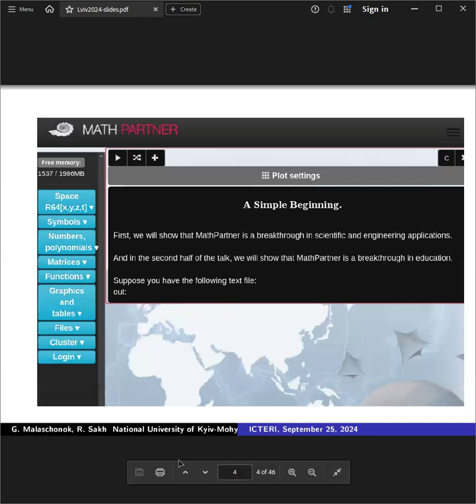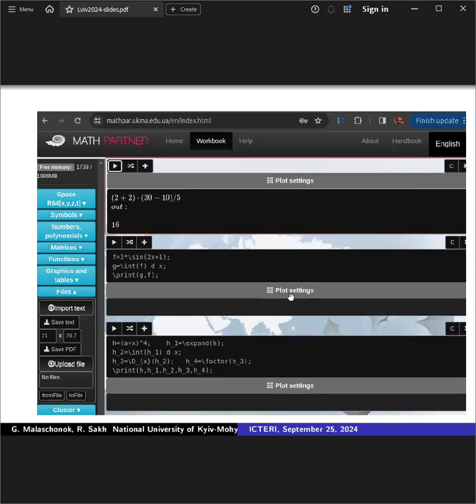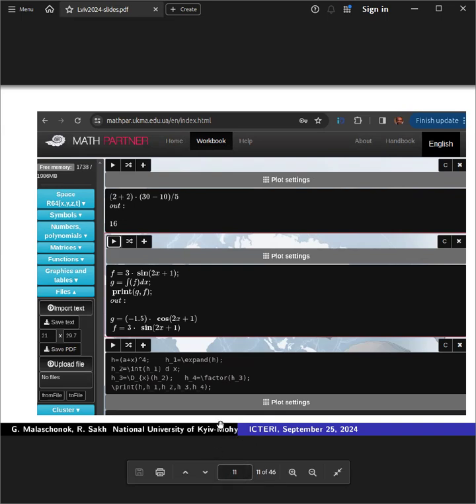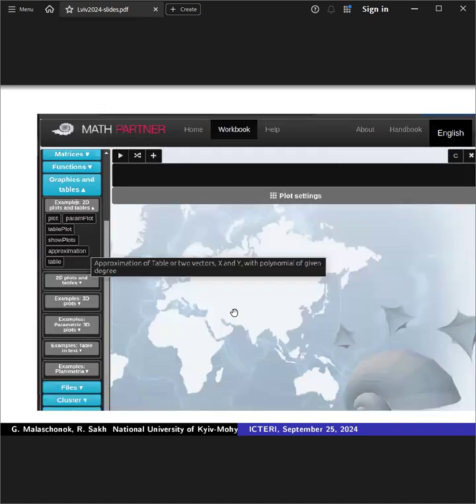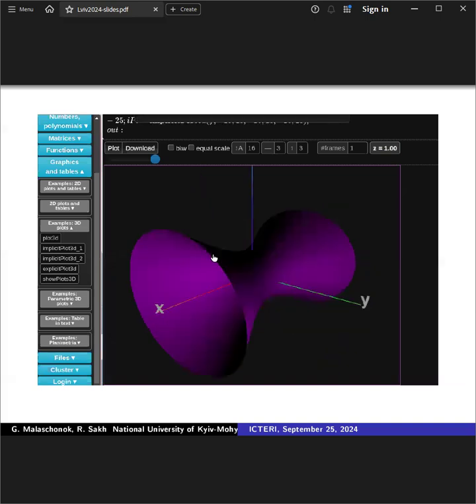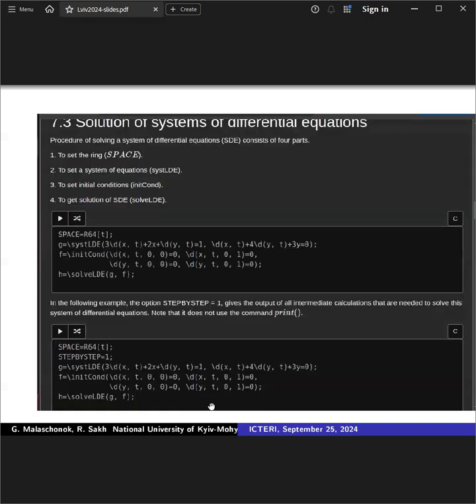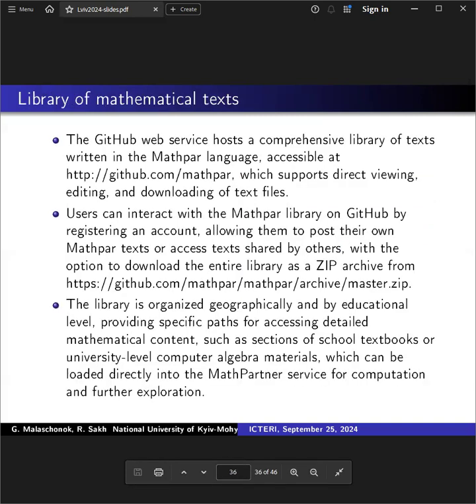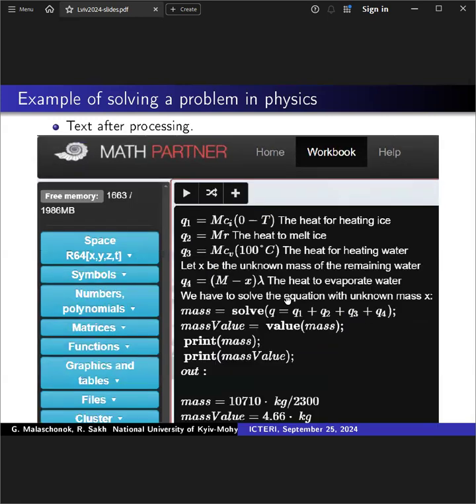Breakthrough technology for Education R Sakh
Math Cloud Mathpartner is a breakthrough technology for tducation on physics and math.  It is a short version of Roman Sakh conference talk. 8 minutes.